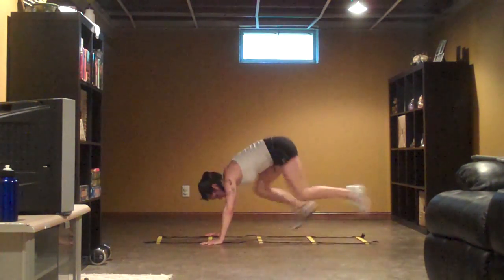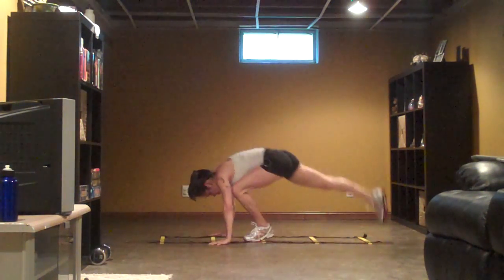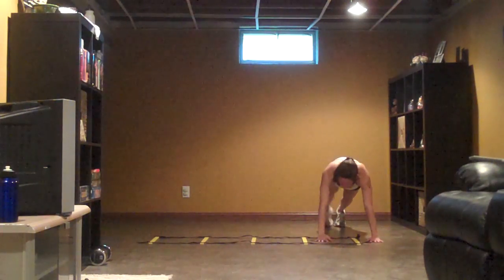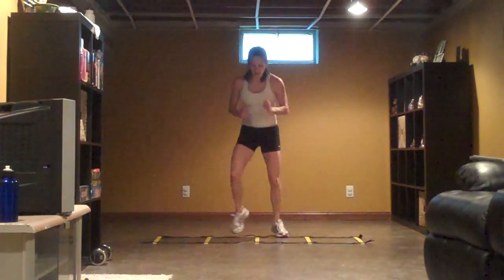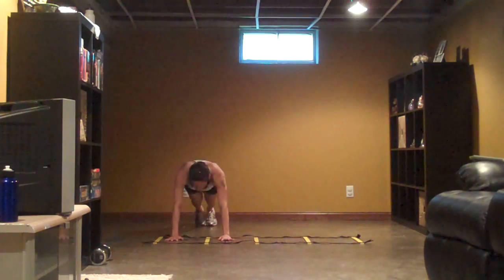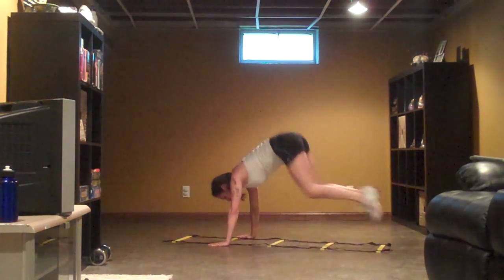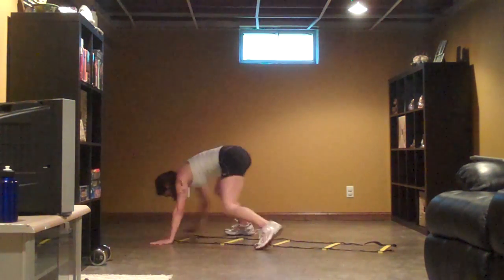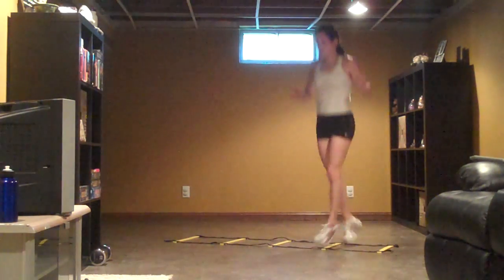Day 29, Insanity the Asylum, Speed and Agility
This is my last offical workout in Asylum for this round, I was a little bummed because I felt like I didn't bring it like I should have, took more breaks then usual, but I deep push through! Fit Test tomorrow!!